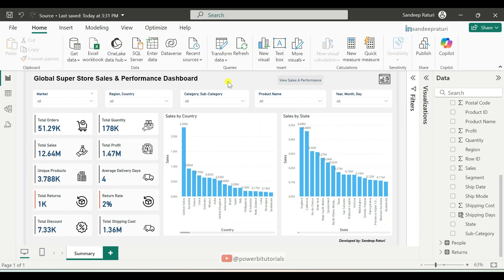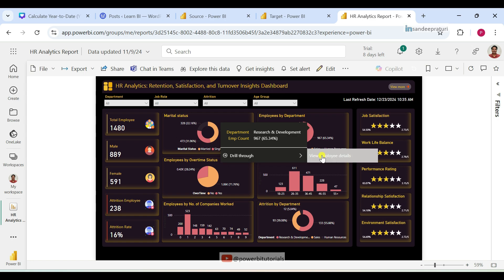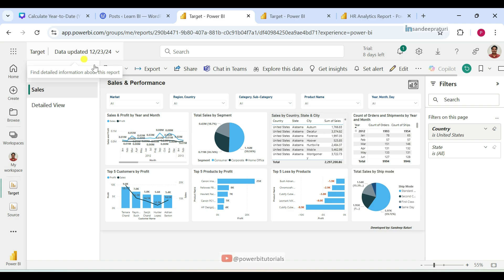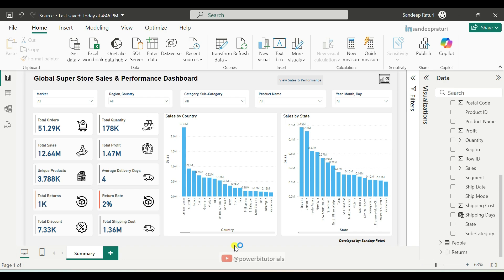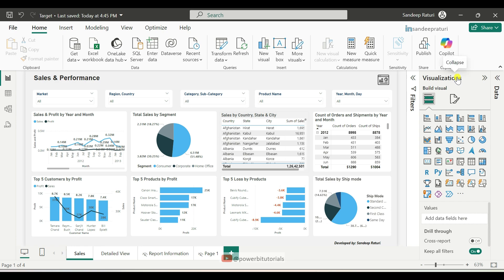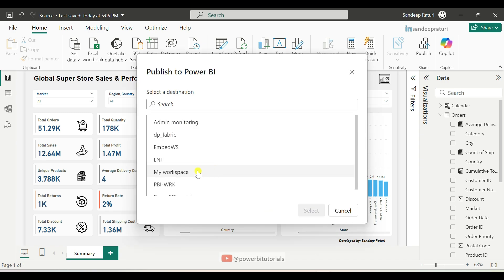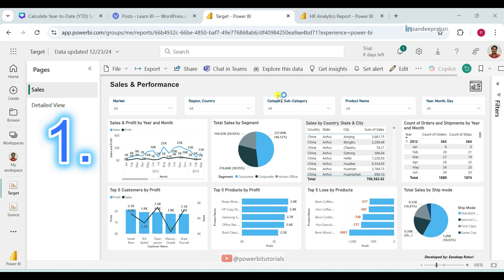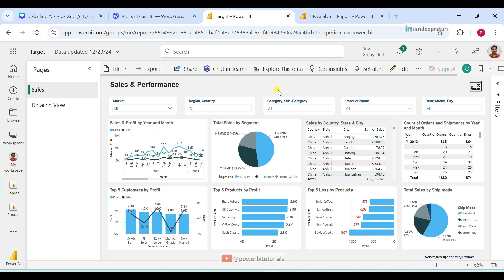17 - Cross report Drillthrough in Power BI | What are cross reports in Power BI?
Welcome to the Power BI Zero to Hero Playlist. In this video, you will learn Cross report Drillthrough in Power BI | What are cross reports in Power BI?

🕒 Timestamps:
00:00 Introduction to Cross-report Drillthrough in Power BI
00:57 Difference Between Drillthrough and Cross-report Drillthrough
03:41 Creating a Cross-report Drillthrough in Power BI

Related Search:
What are cross reports in Power BI?
Cross-report Drillthrough in Power BI
Set up drillthrough in Power BI reports
Power BI - Cross-Report Drillthrough From One Report To Other report
How to use cross report in power bi